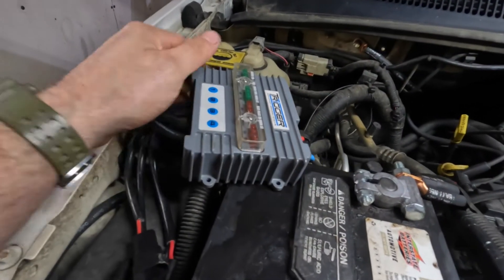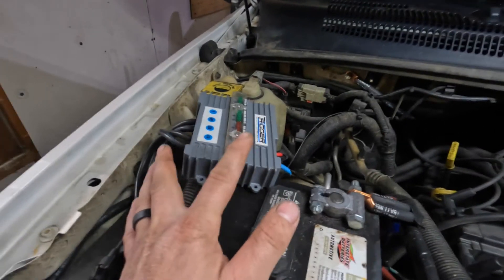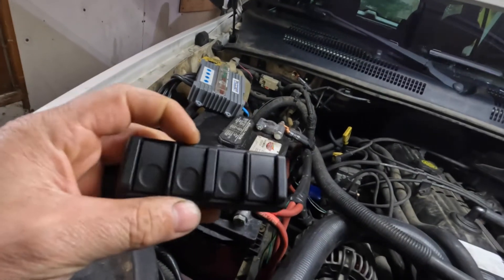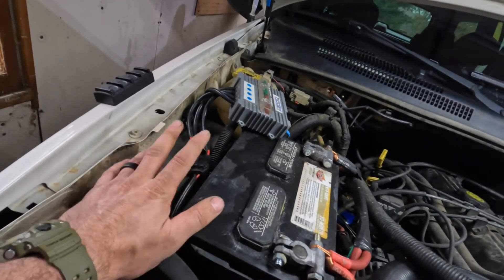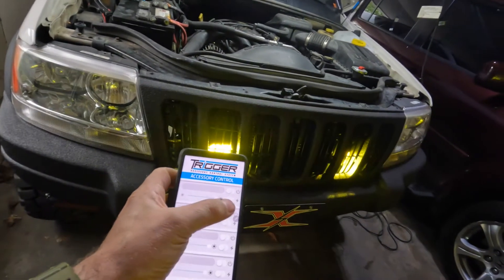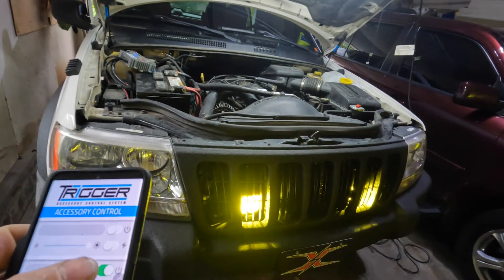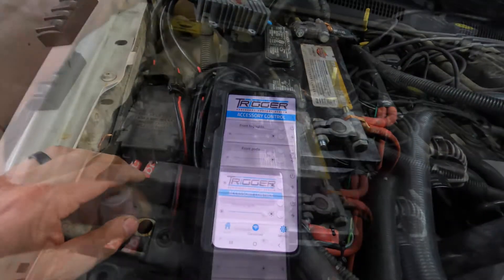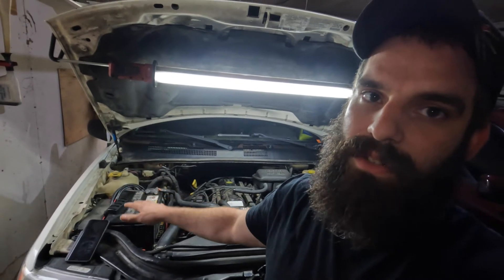Trigger Control Accessory System (One Year Product Review)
I wanted to wait to do my product review over the Trigger Control Accessory System. So one year into owning it here it is. This is not your average accessory control system. Will it turn on and off you lights? Yes but it has a dimming function and a strobing one as well. This is a product I would highly recommend for any vehicle that you want to put aftermarket lights on. Its and easy install and it doesn't require running any wires into the cab of the vehicle.  They do come with a 4 switch set up as well as a 6 switch.